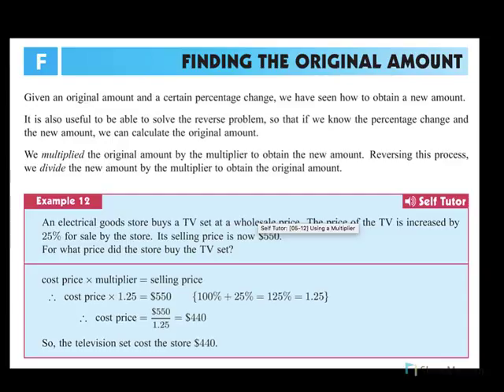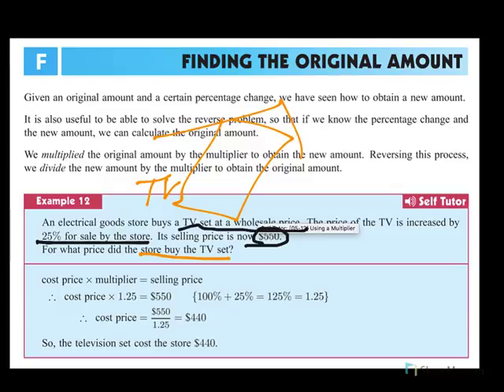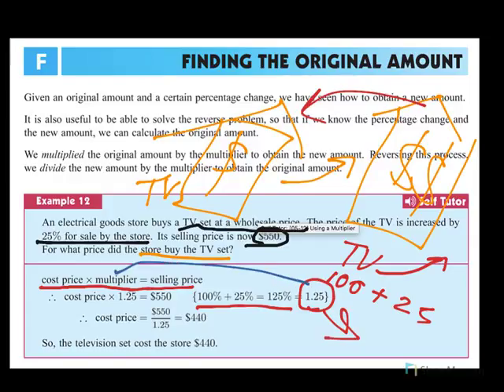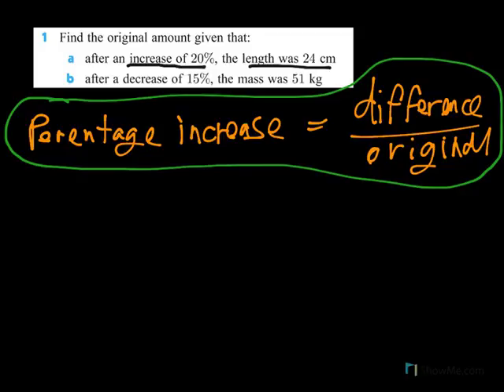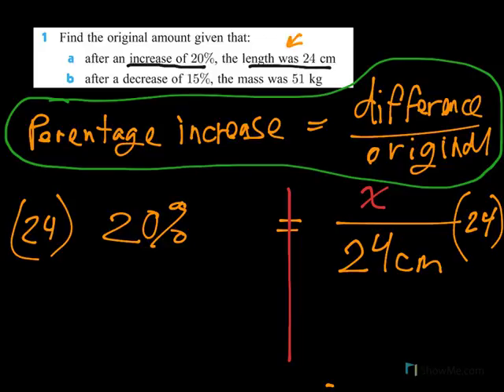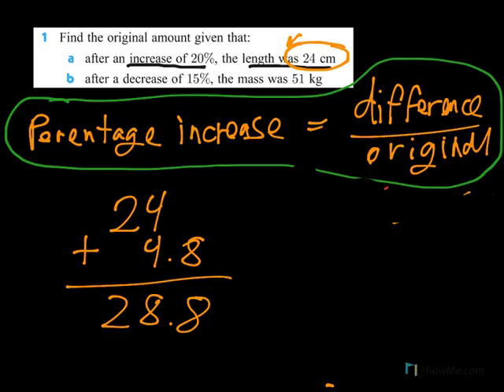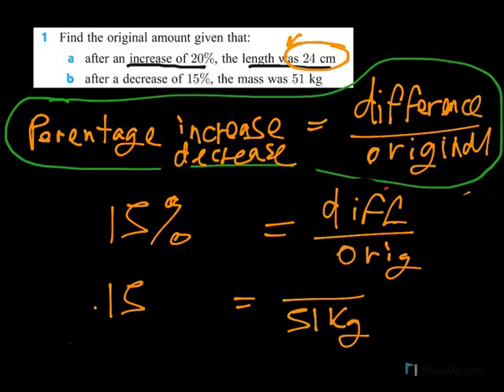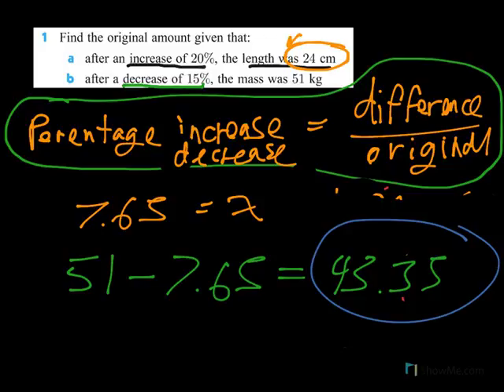5G. using percentage to find the original amount